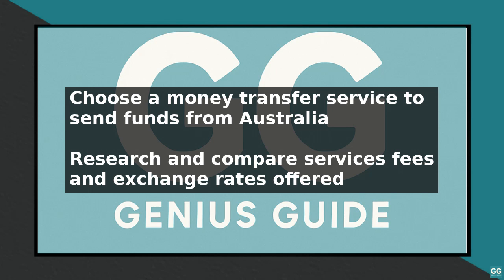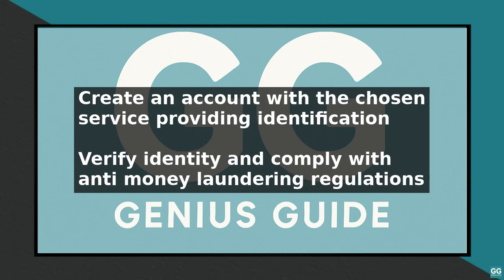How To Send Money From Australia To Canada Step By Step (2025)